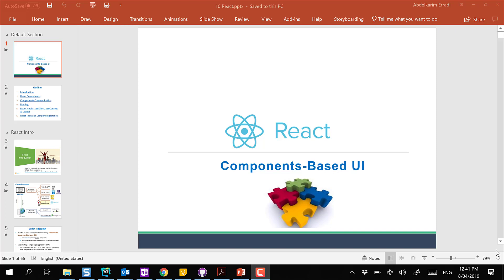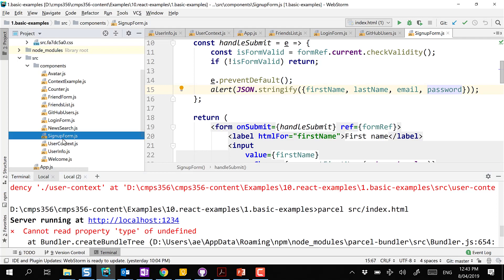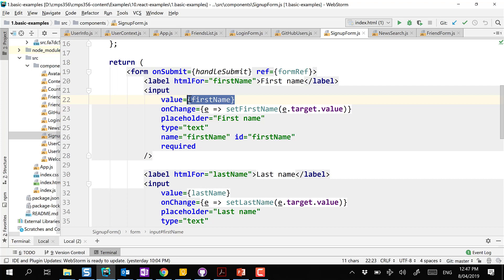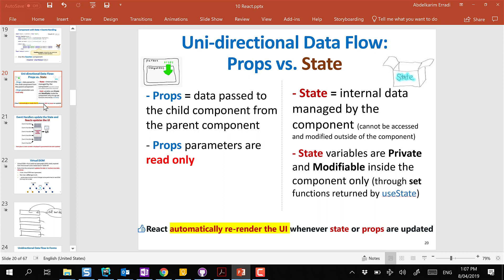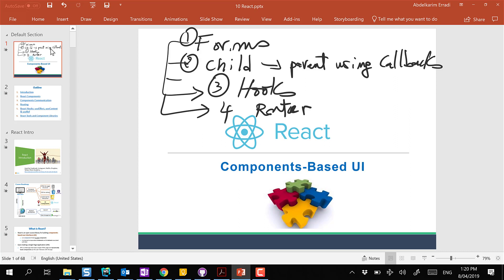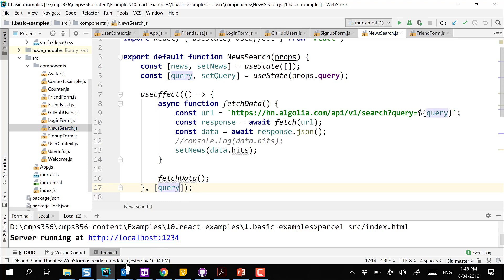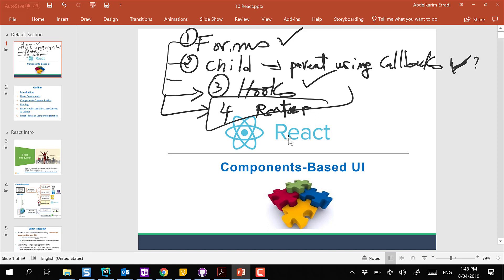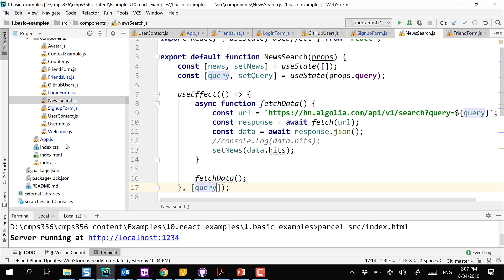React Part 3 - React Hooks & React Router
React Forms, useEffect, useContext, React Router